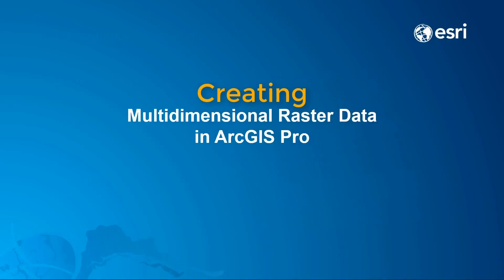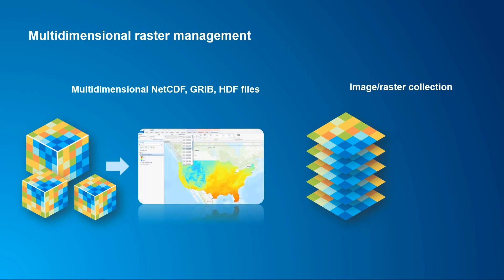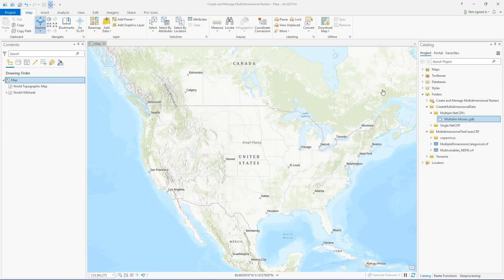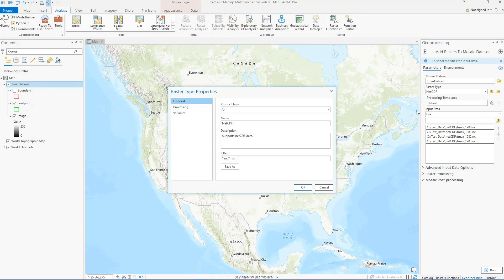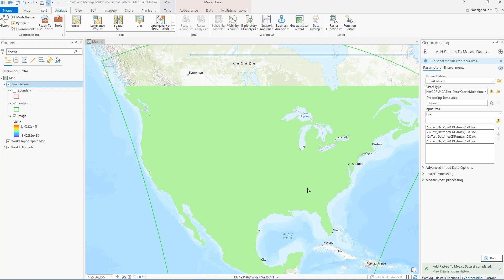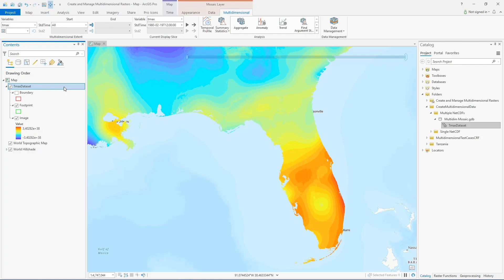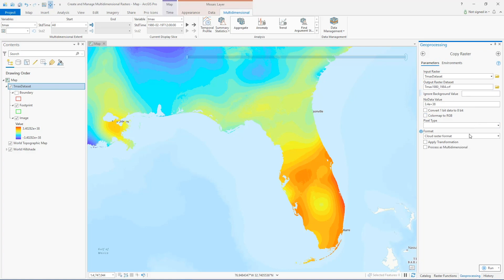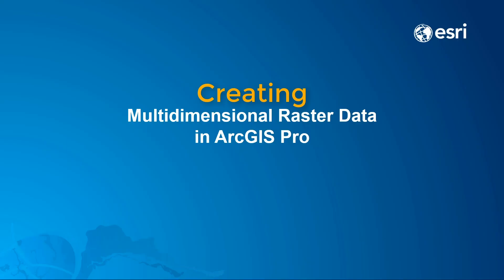Create Multidimensional Raster Data from Multiple NetCDF, GRIB, or HDF Files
Learn how to create a multidimensional raster from multiple NetCDF, GRIB, or HDF files, to use in multidimensional analysis and management tools in ArcGIS Pro.